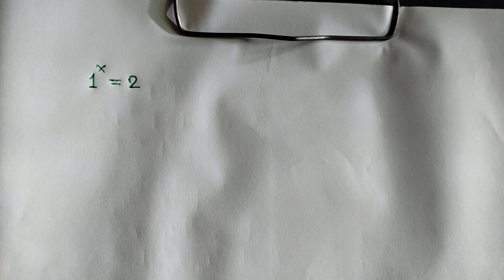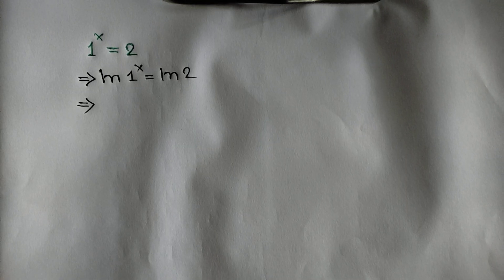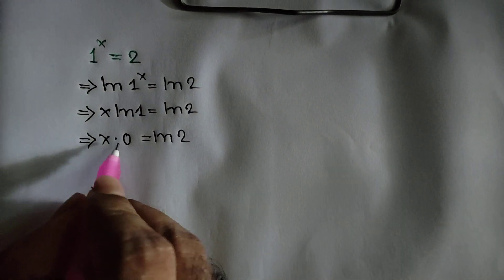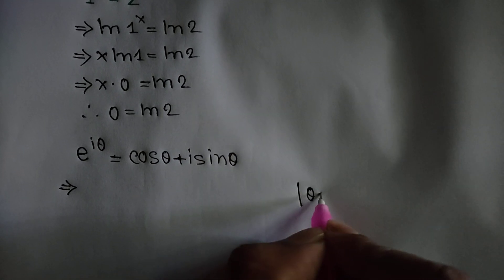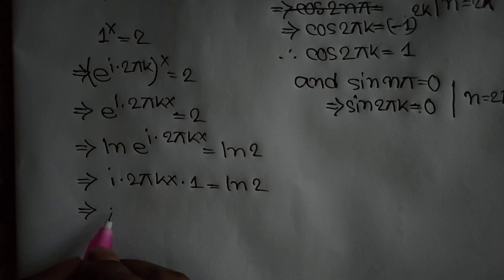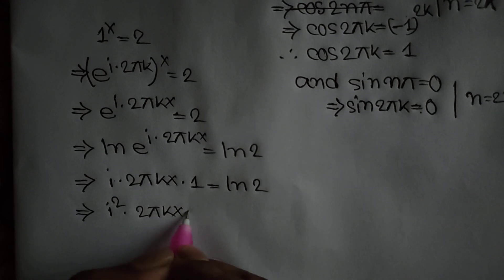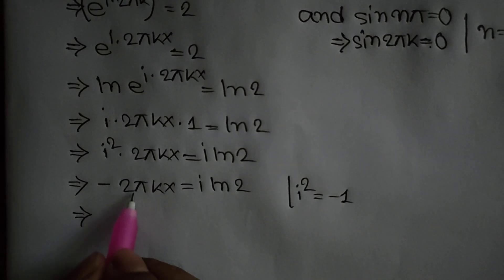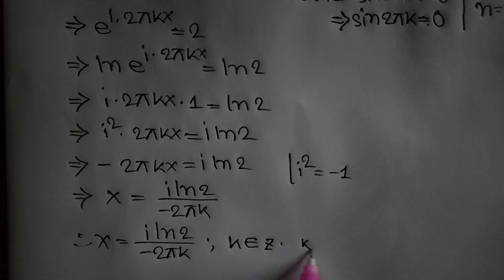A Complex Math With ln Function | Find the Value of X?